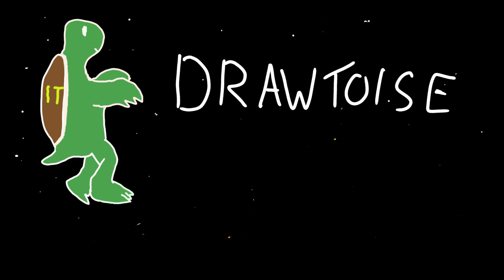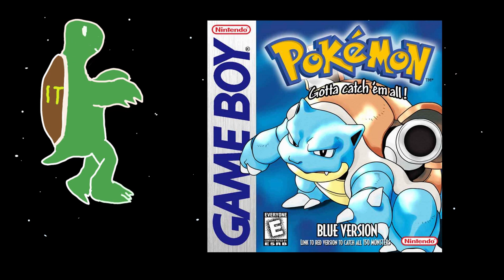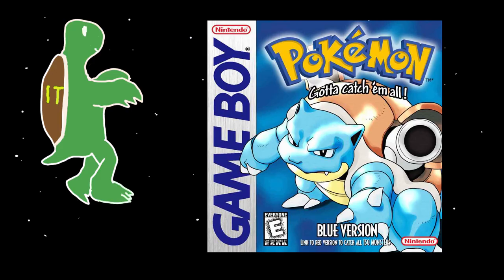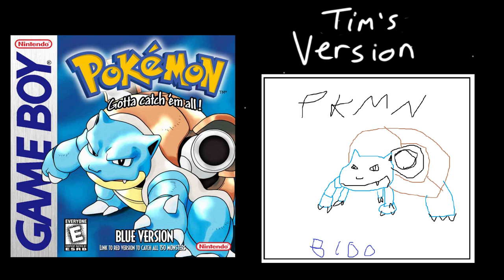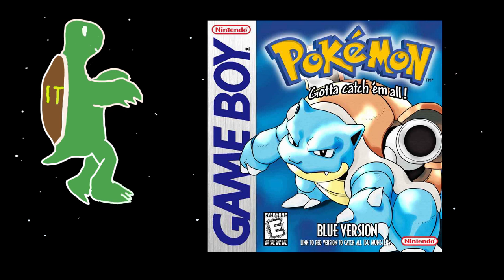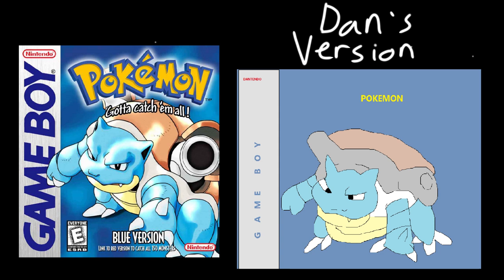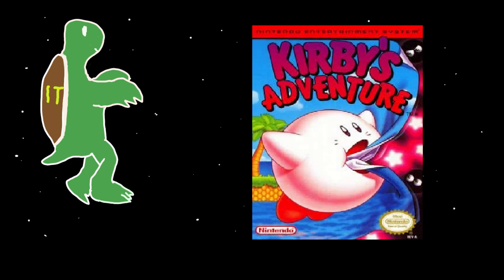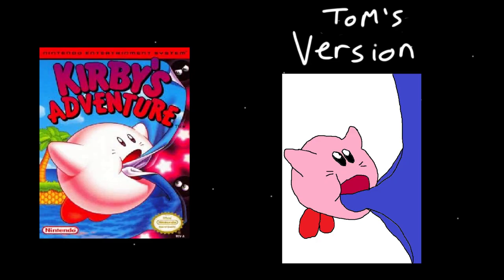DrawToise: Video Game Box Art #1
It's time for another episode of everyone's favourite* art themed podcast, DrawToise, and today's theme is video game box arts!

*As voted for in a poll of 4 people, all of whom are also on this episode.